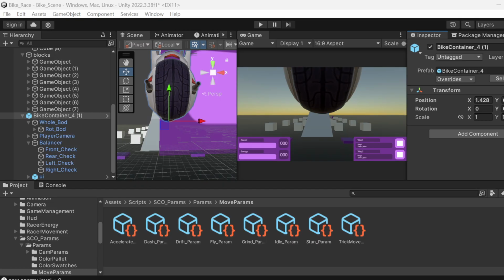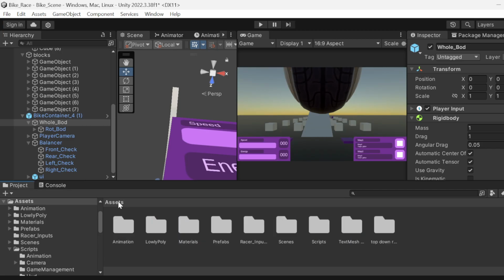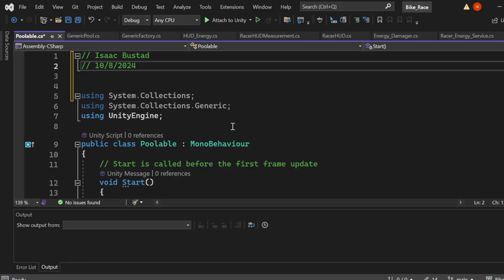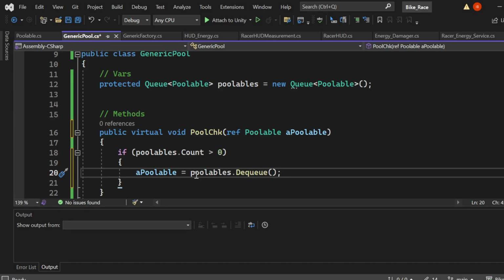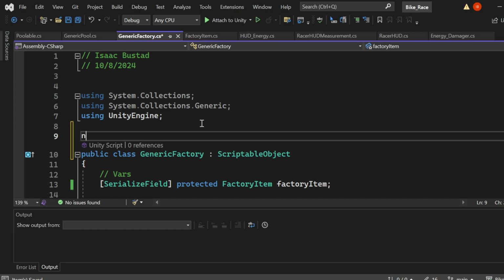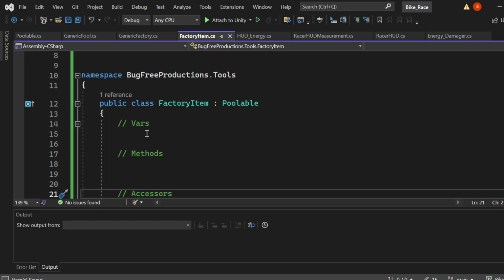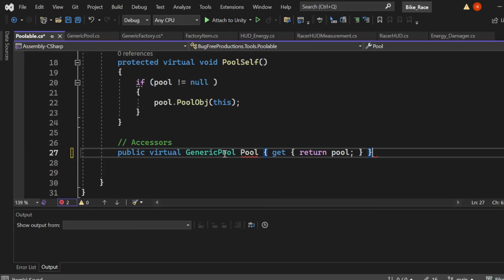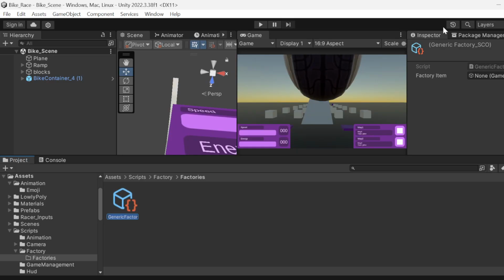The Spawn of Unity (Spawning and Pooling Objects)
Demonstrating how to spawn objects in unity using factory and pooling.